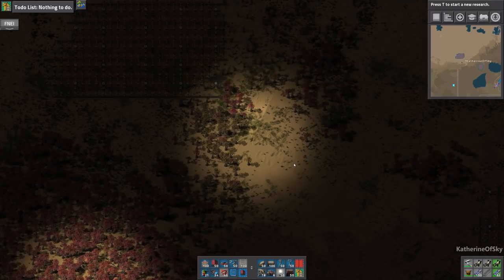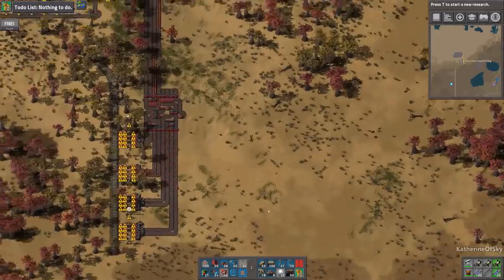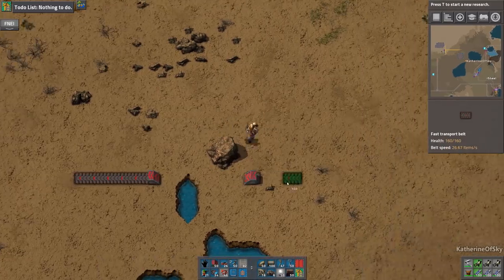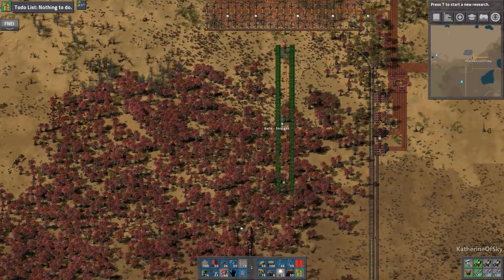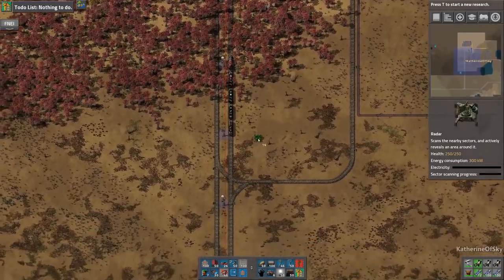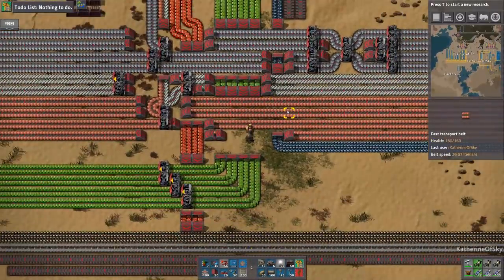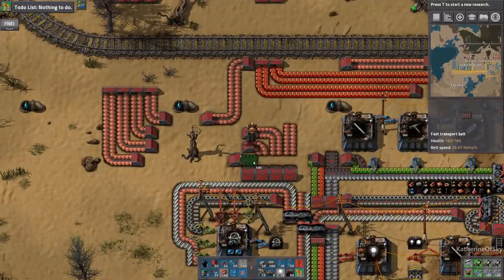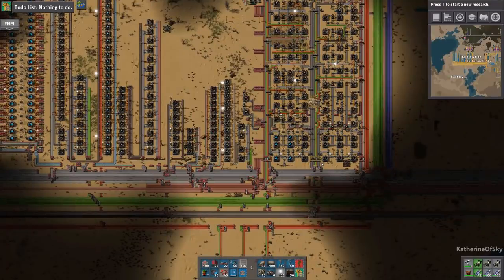Whistle Stop Factorio Ep 49: BASE COPPER PRODUCTION - Mod Spotlight, Let's Play, Gameplay